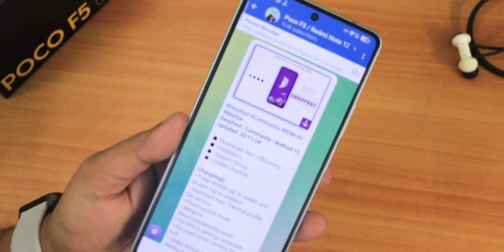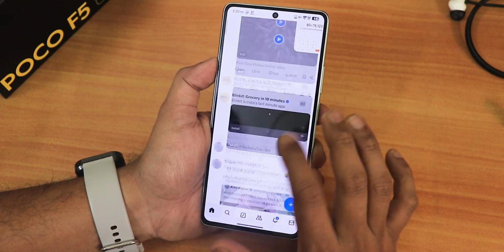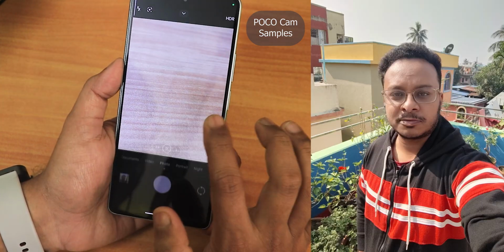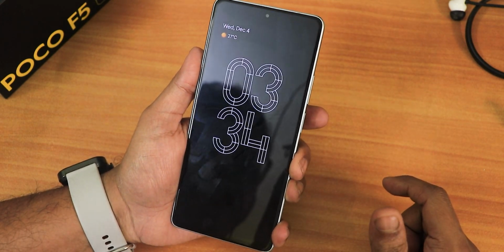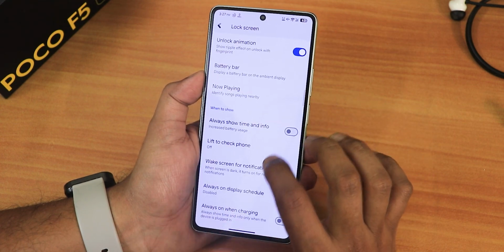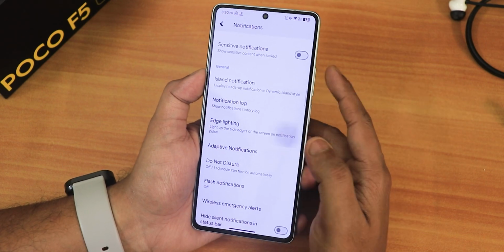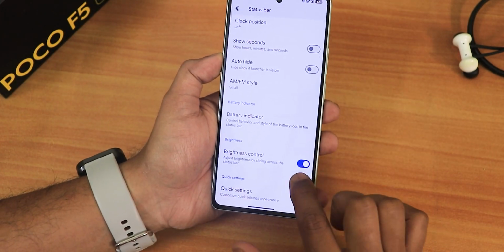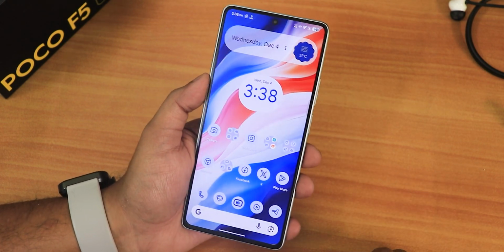1st Android 15 Review On POCO F5 || DERPFEST 😍🔥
UPI: ktntech@sbi

Timestamps:

0:00 Intro
0:10 Build Info & About
0:50 New Features / Changes I noticed with Android 15
6:00 Stock Camera, GCam, Samples
7:07 Battery Settings, Life & Charging Speed
8:26 Security, FP & FaceUnlock Speed, AppLock
10:33 UI Performance & Benchmarks
11:50 Certifications & Basic Stuff
12:53 Display & Sound Settings, Walls & Styles
16:16 Notification & System Settings
20:38 Home Screen, QS & Conclusion